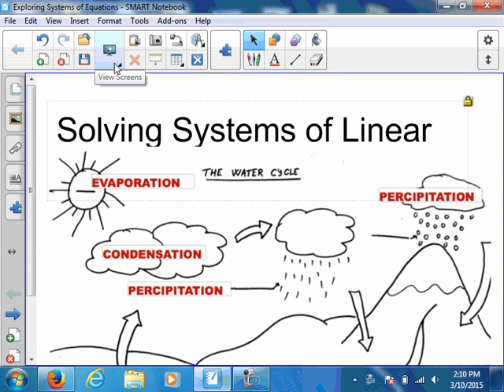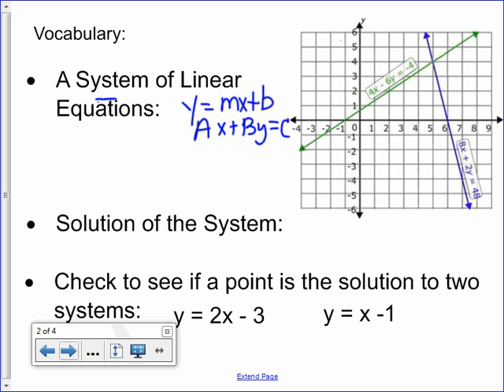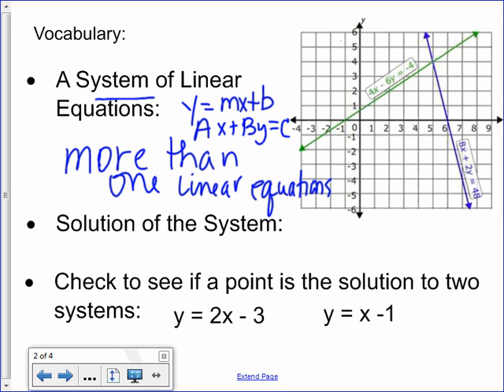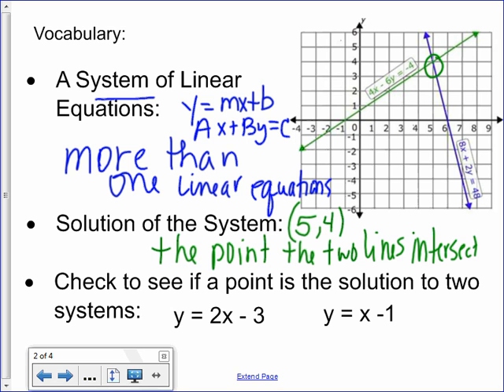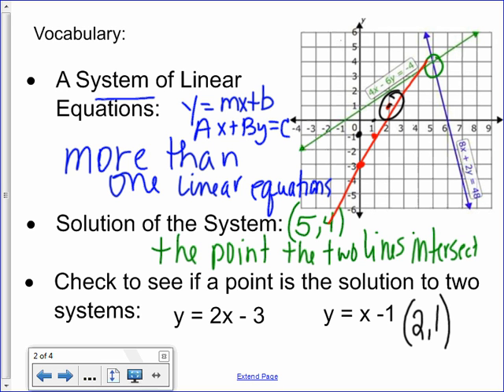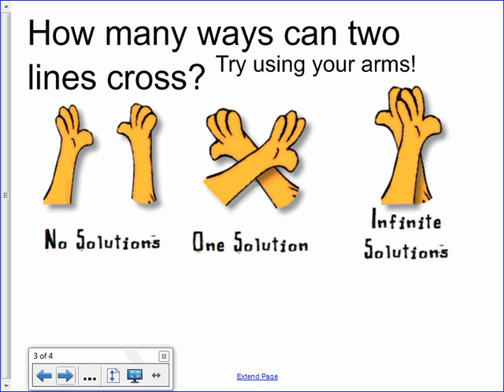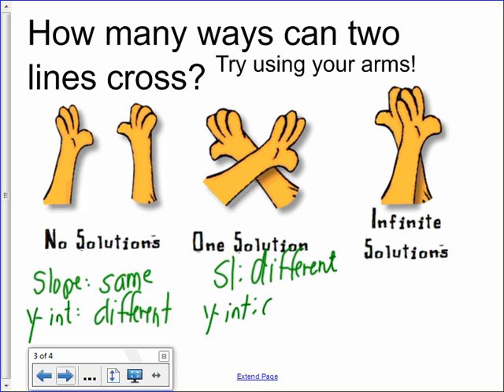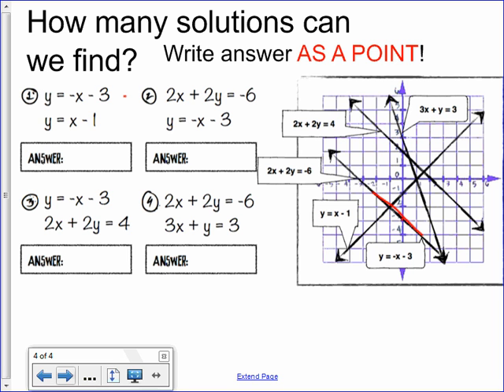Exploring Systems of Equations